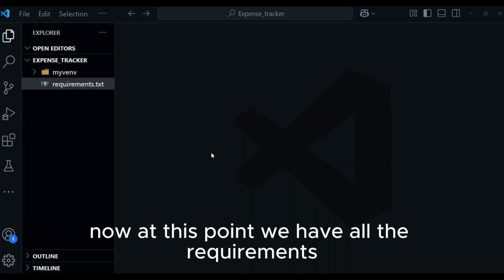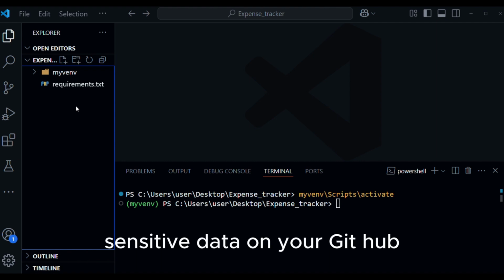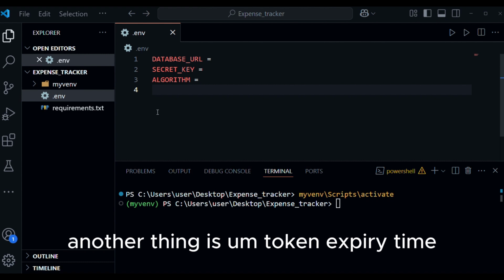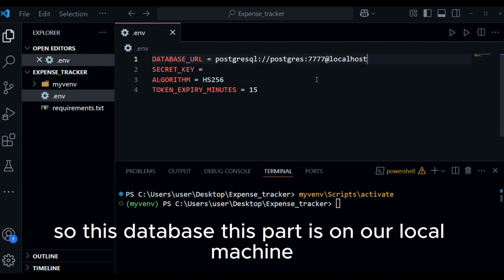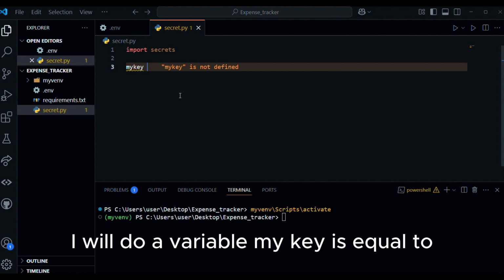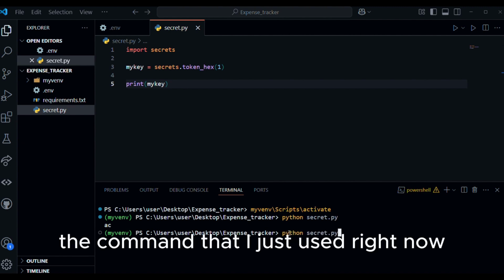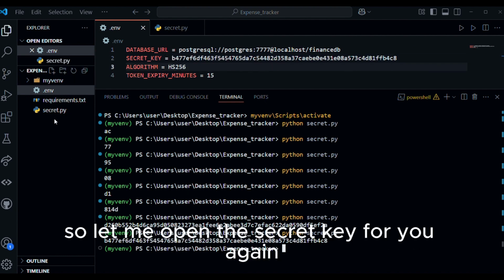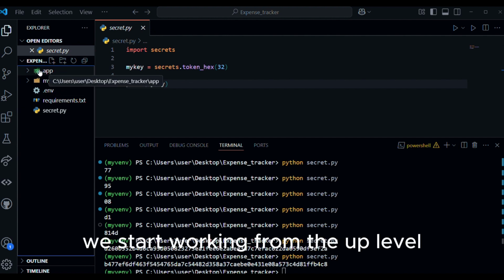Day 4: Preparing The File That Contains Sensitive Data In the Application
Here, we show show steps on how to create your own environment variable files and how to generate secret key for your tokens.